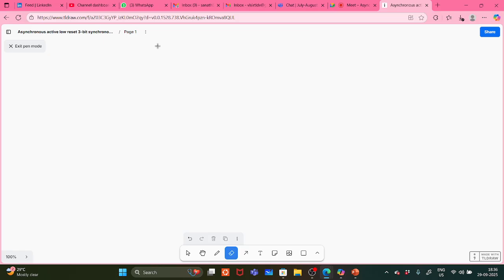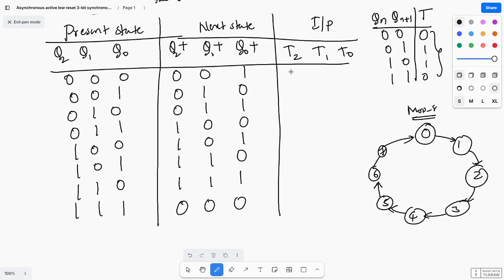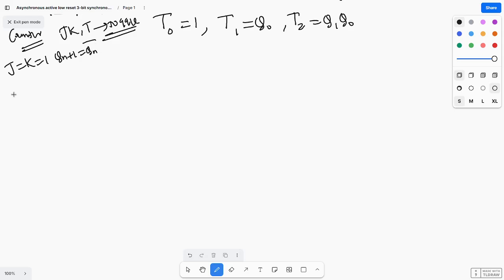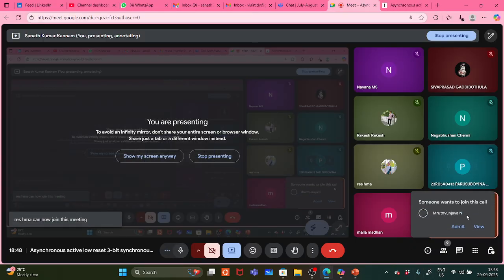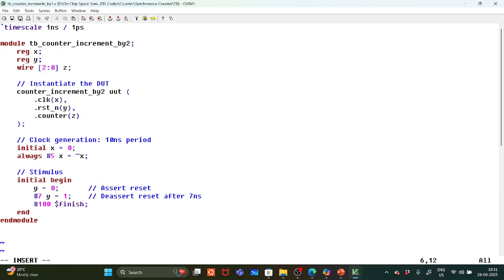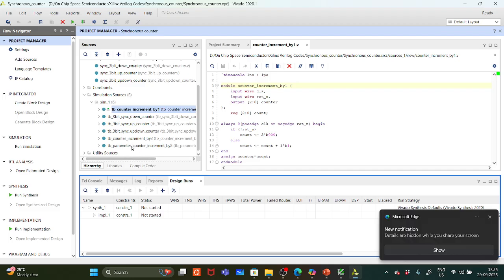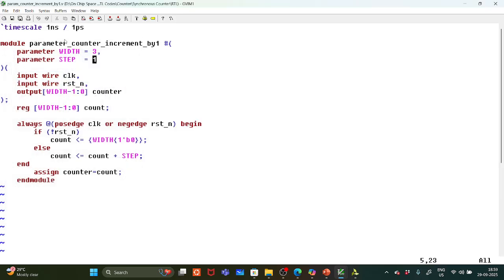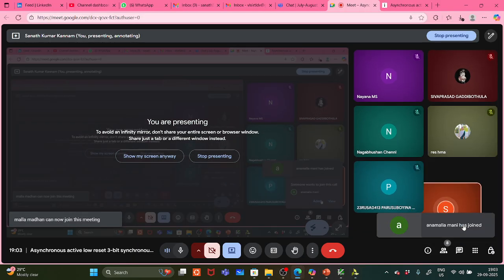Asynchronous Active Low Reset 3-bit Synchronous Up Counter | Verilog / Digital Design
Find the notes in below link:

Title: Asynchronous Active Low Reset 3-bit Synchronous Up Counter | Verilog / Digital Design

Description:
In this video, we design and explain a 3-bit Synchronous Up Counter with an Asynchronous Active Low Reset.
🔹 The counter increments its value on every positive clock edge.
🔹 The synchronous behavior ensures all flip-flops are triggered together by the clock.
🔹 The asynchronous active-low reset clears the counter output to zero immediately when reset is asserted (logic 0), regardless of the clock.

✨ Key Topics Covered:

Basics of synchronous counters

Role of asynchronous active low reset

Step-by-step counter design

Verilog implementation and simulation

Waveform explanation

This counter design is widely used in digital electronics, VLSI design, and FPGA/ASIC projects. Perfect for students, beginners, and engineers exploring sequential circuits and SystemVerilog/Verilog coding.

📘 Watch till the end for code walkthrough and simulation results.